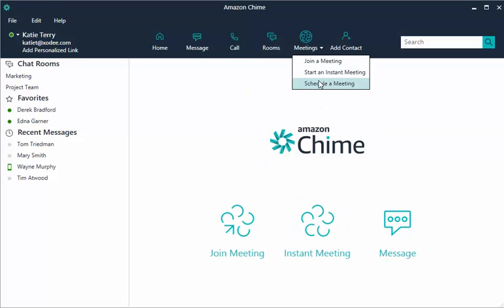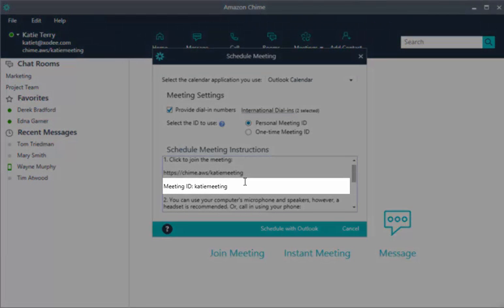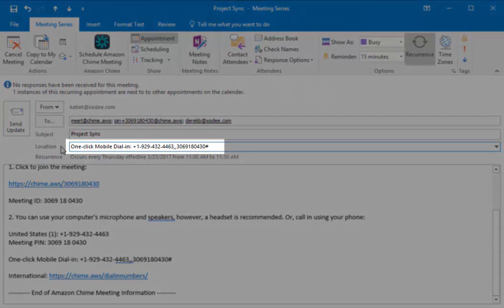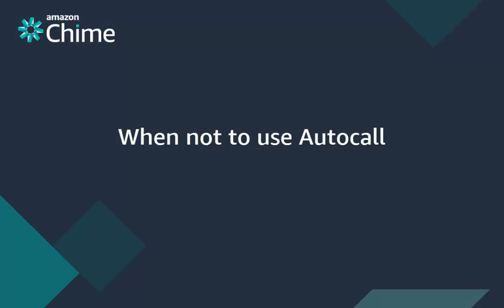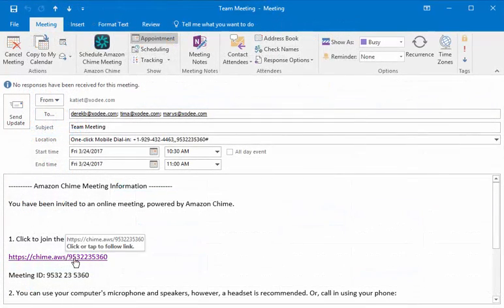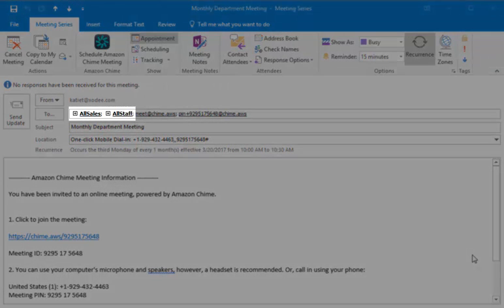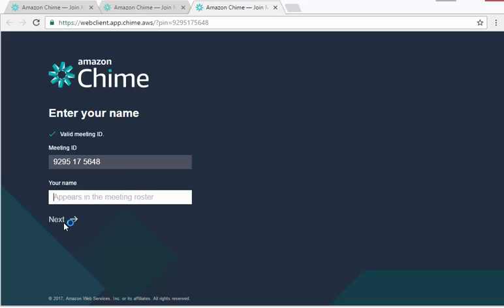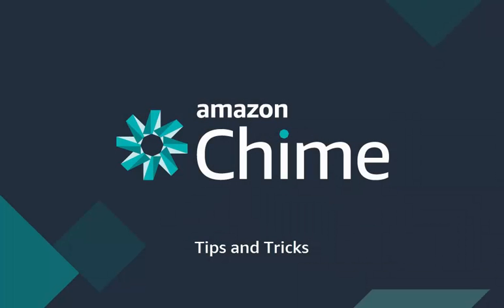Tips and Tricks for Scheduling an Amazon Chime Meeting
This video shows how to create a personalized link, help mobile users join your meetings, and when and how to disable the AutoCall feature.